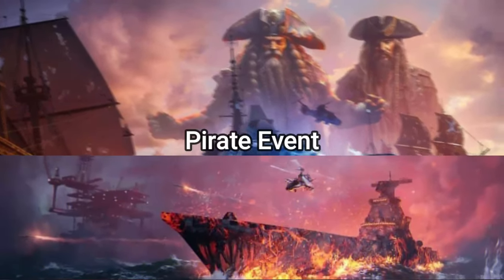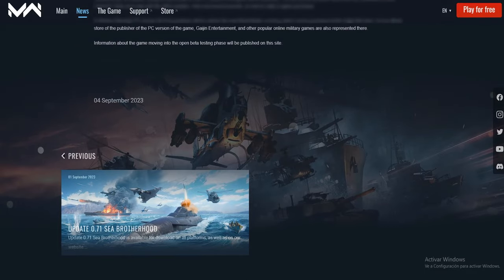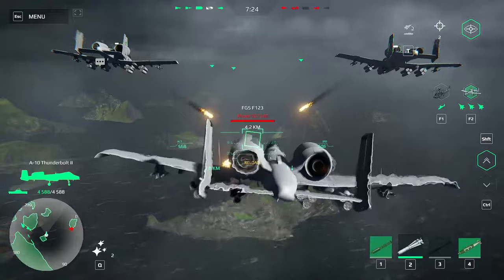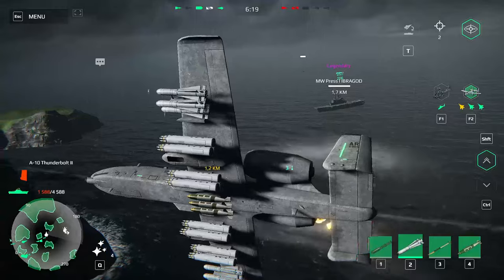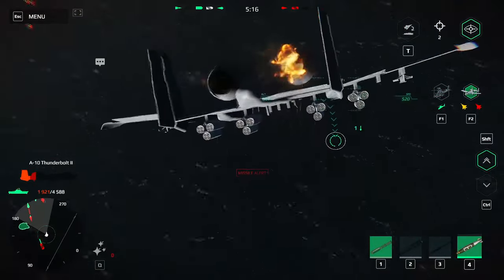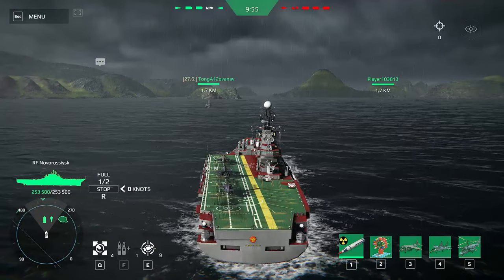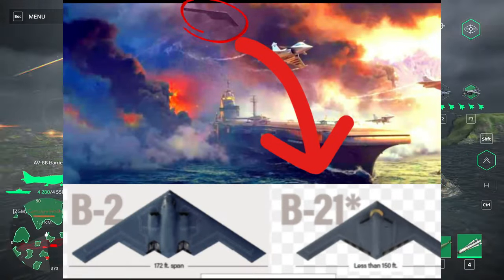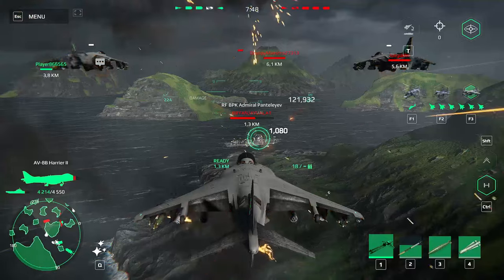Secret Map In New Fiesta Pirata Event - Modern Warships